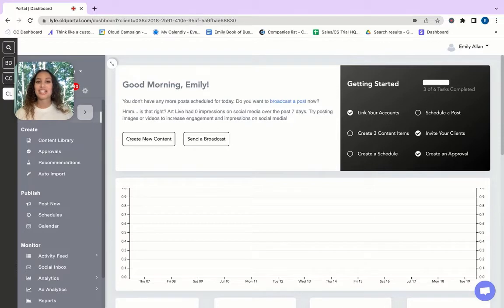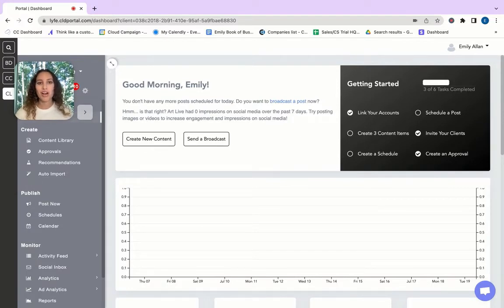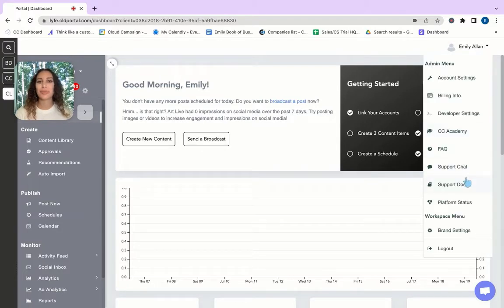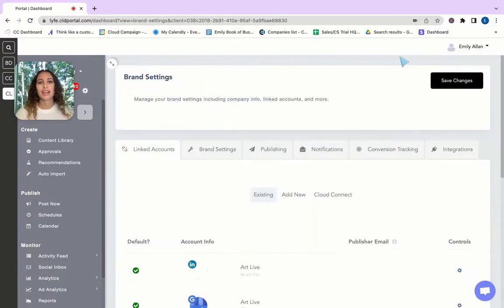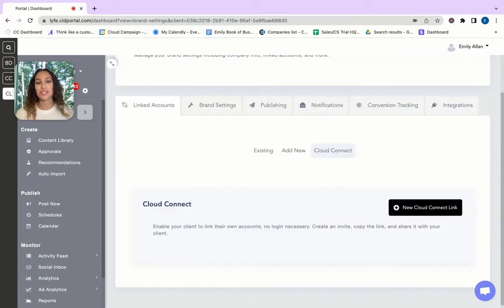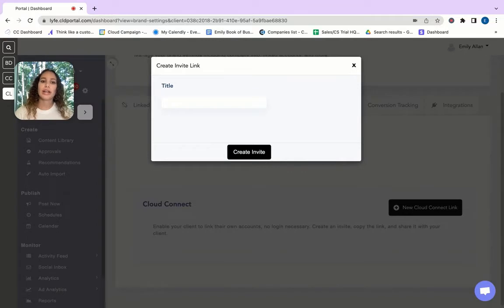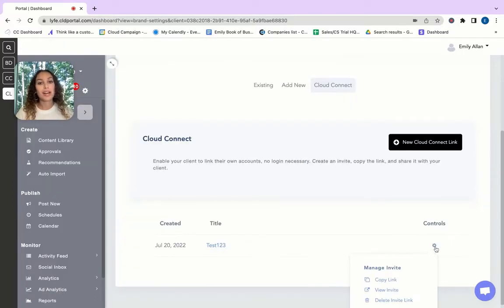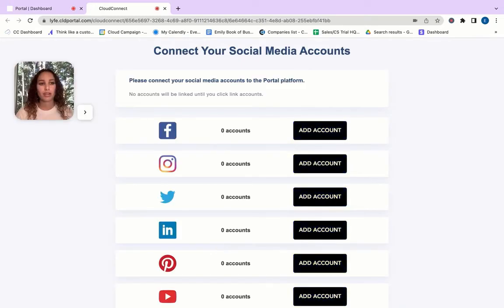How to Connect Client Social Media Accounts Using Cloud Connect in Cloud Campaign | Video Tutorial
Looking to connect client social media accounts to Cloud Campaign?

Learn how to use Cloud Connect to quickly and securely connect client social media accounts in this short video tutorial from our Customer Success team.